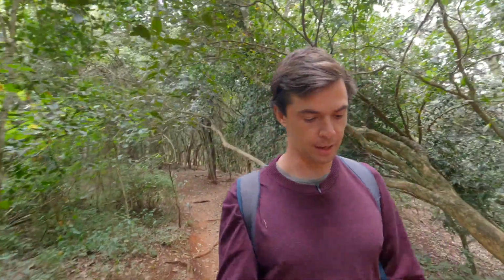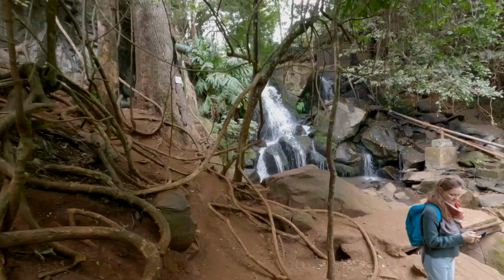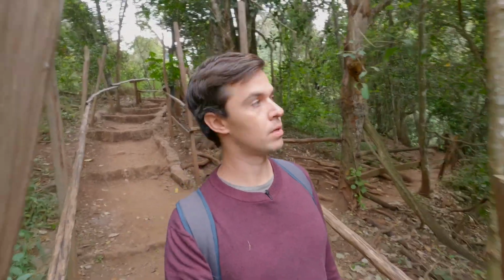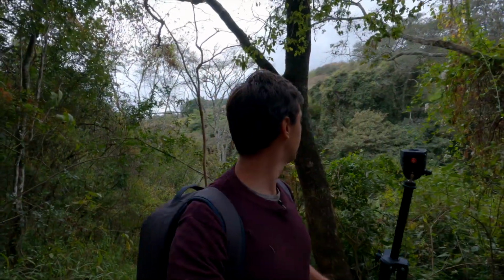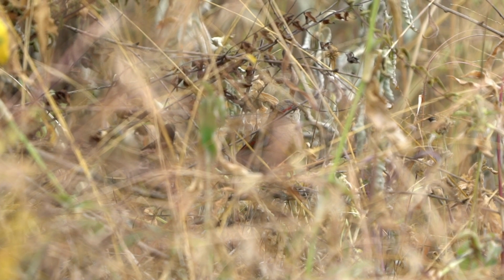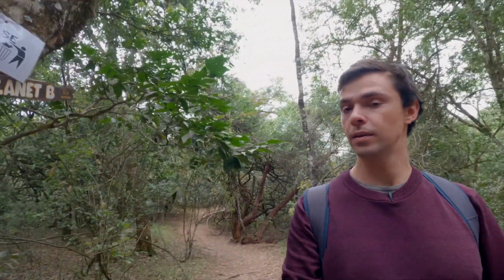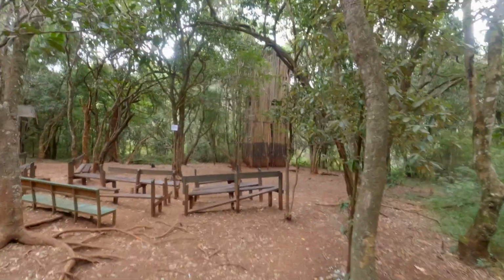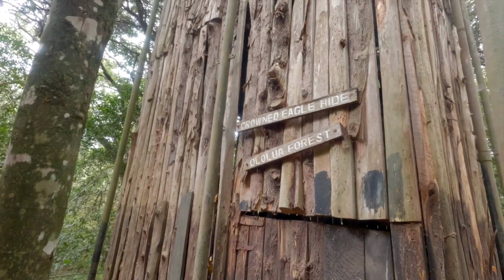a Walk in Oloolua Forest - Birding in beautiful Kenya.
in this video I am exploring the Oloolua Forest which is situated on the outskirts of Ngong and Karen in the city of Nairobi in Kenya. The area itself is beautiful and full of natural beauty. There are many species of birds to see as well as some animals which includes a Tree Hyrax and Sykes Monkeys.

Have a wonderful day, and if I may have incorrectly named the bird please correct me.

For any other queries, find my email in the channel description.